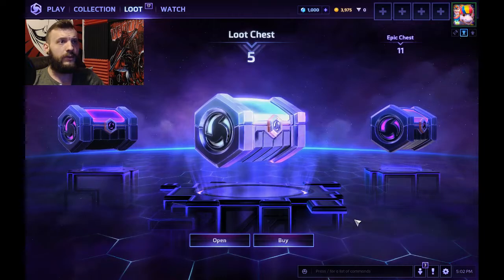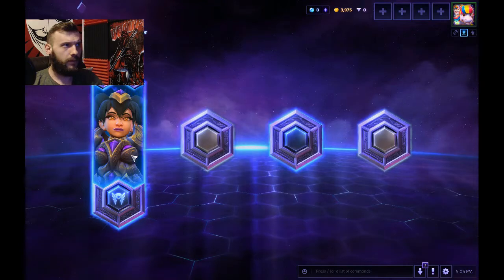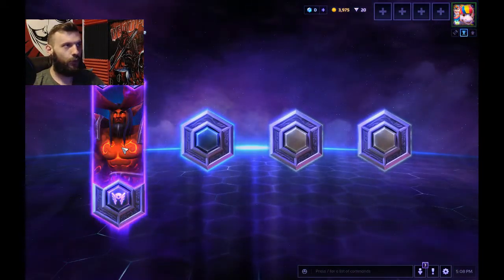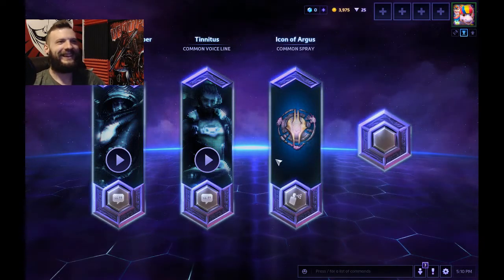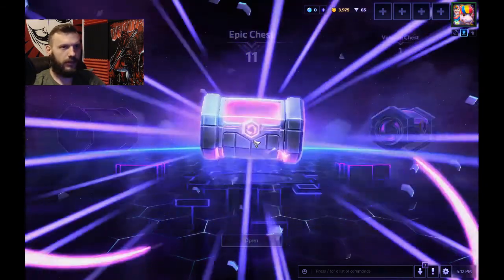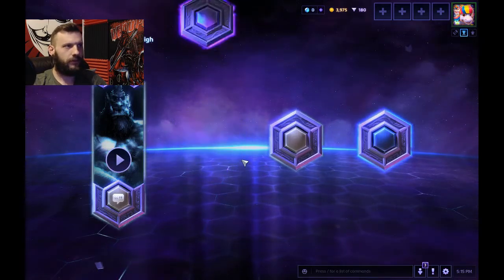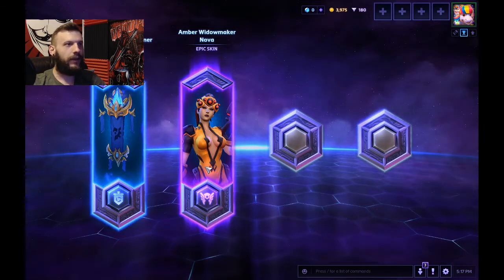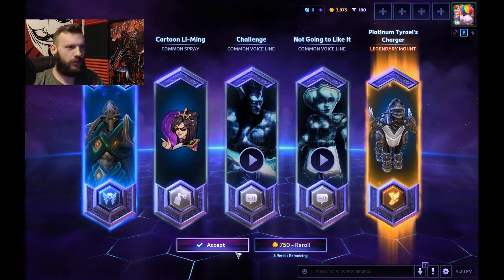Hero's Of The Storm 2.0 Loot Chest Unboxing - 1st Look Day One!